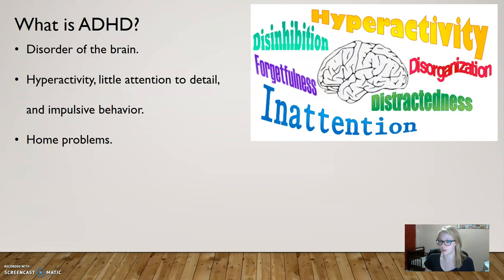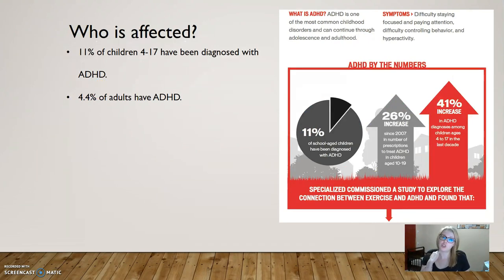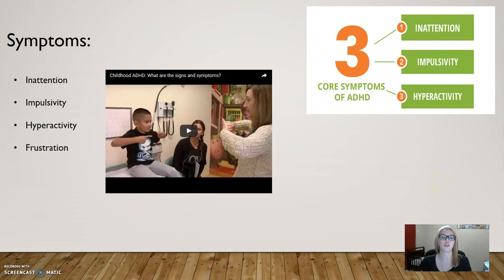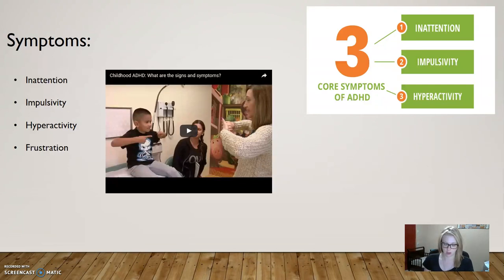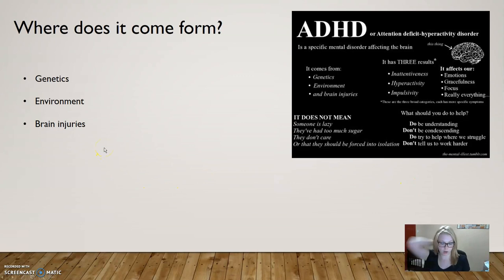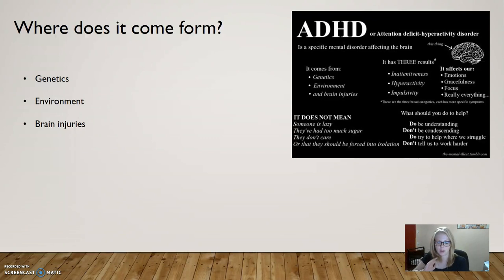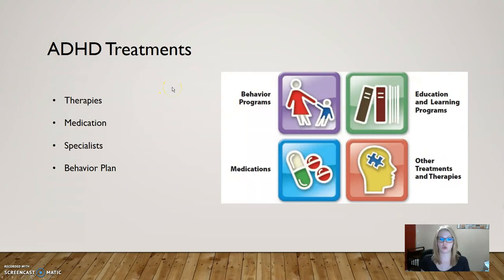Recording #2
Psychology disorder post.